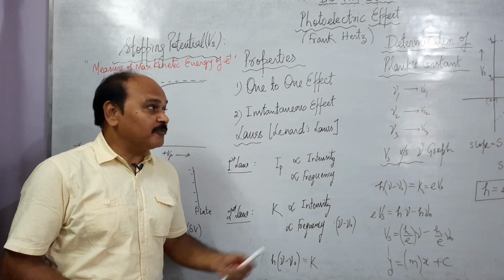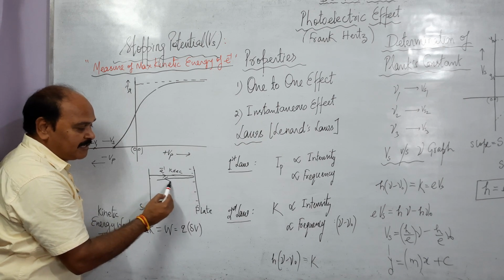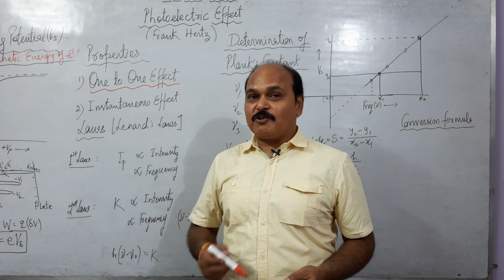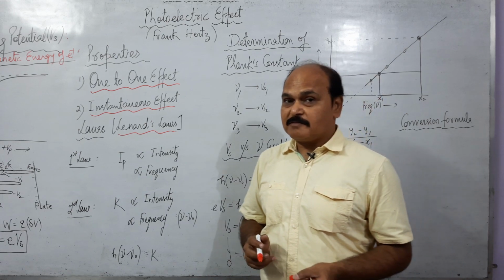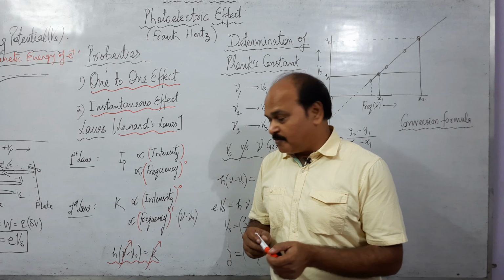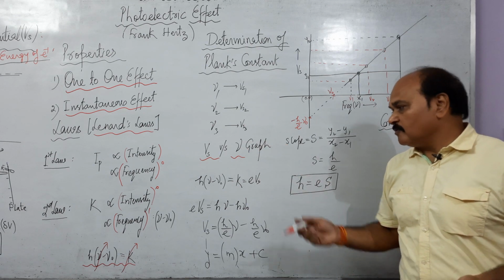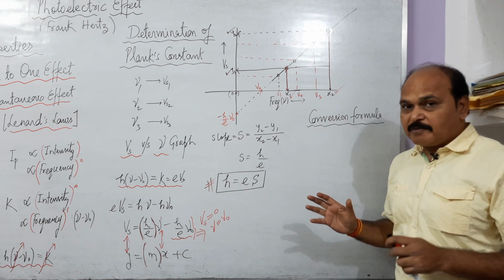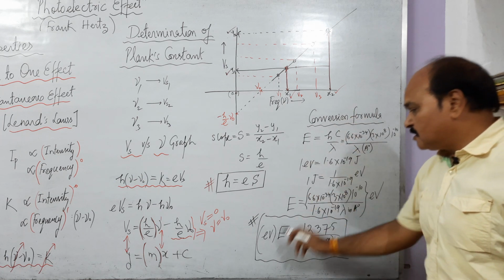DP Singh CMS 88(XII): Photoelectric Effect / Emission Part - II